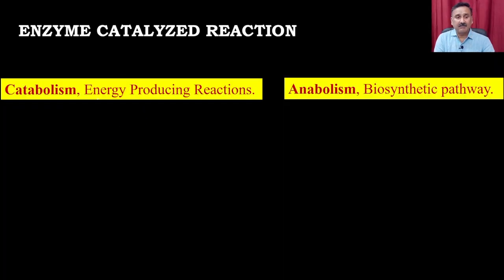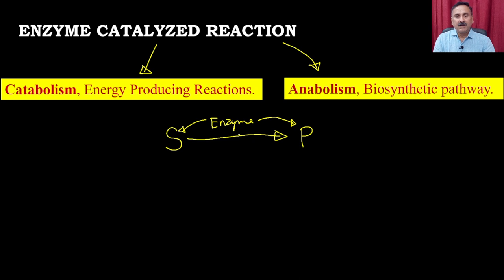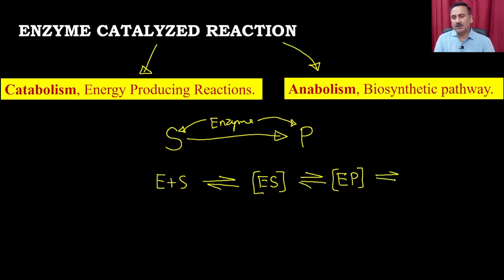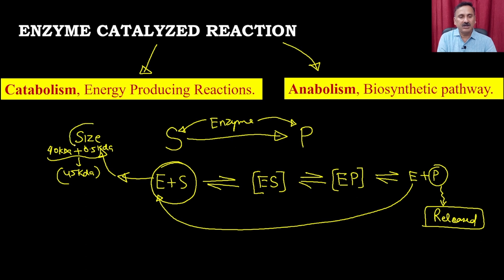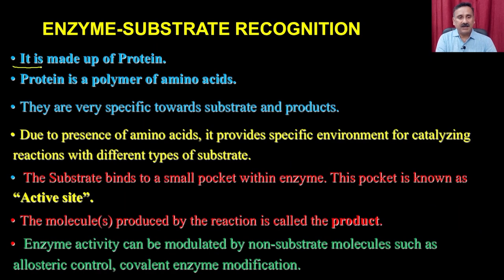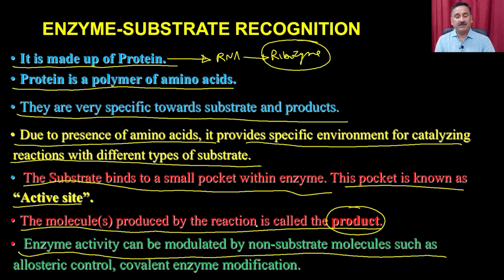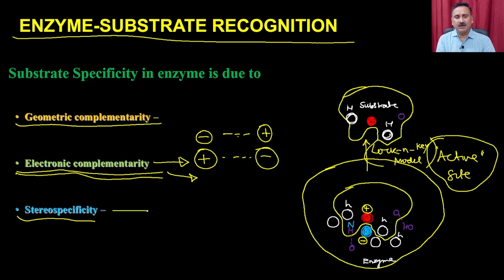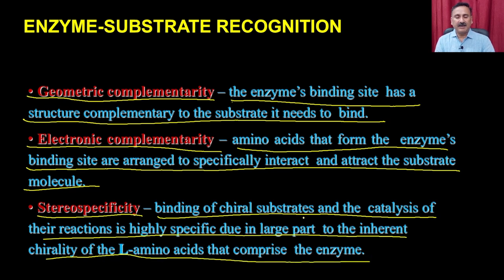"Lec 31: Enzyme-Substrate Interactions(Part-I Chromatographic Methods)"